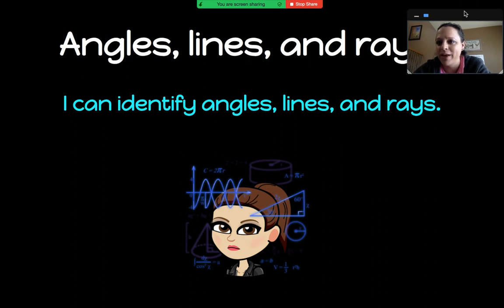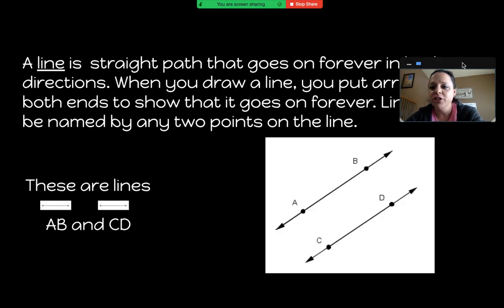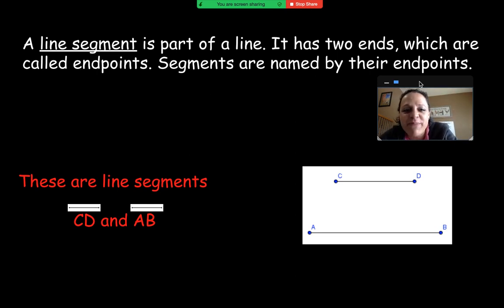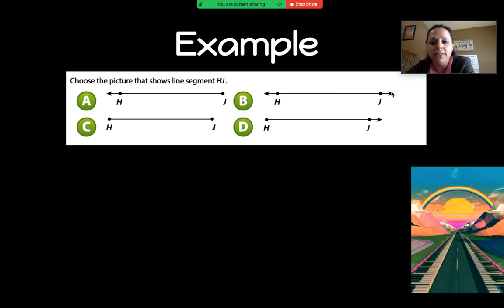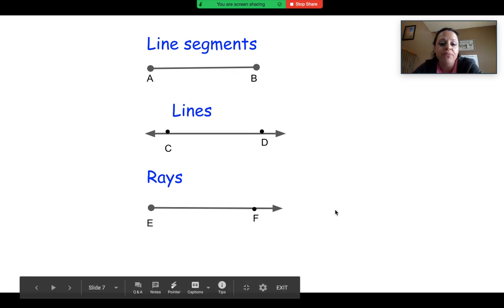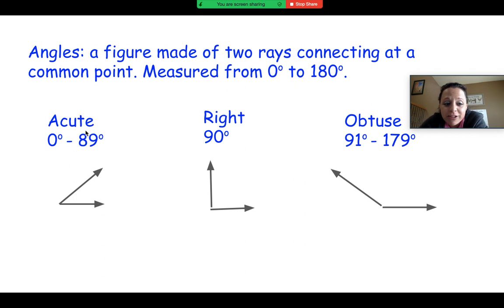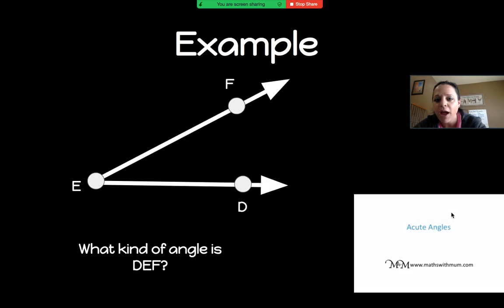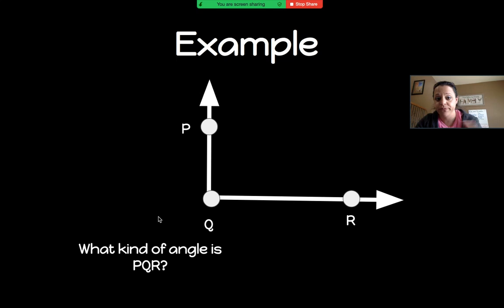Angles, Lines, and Rays